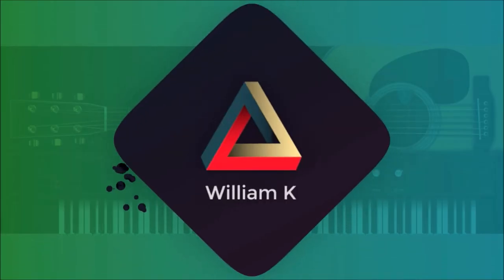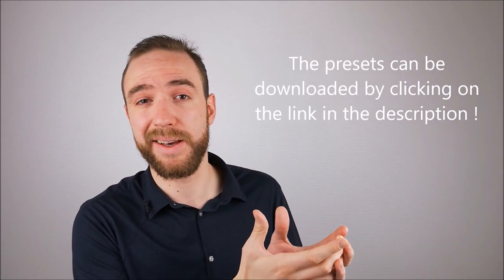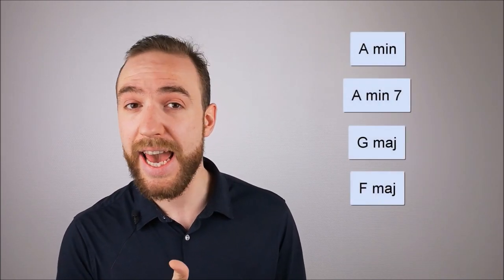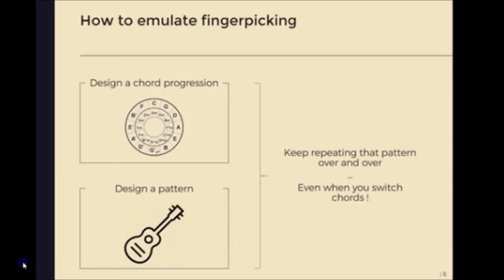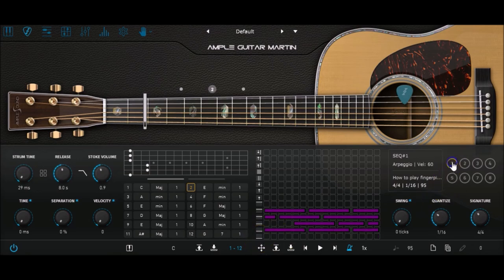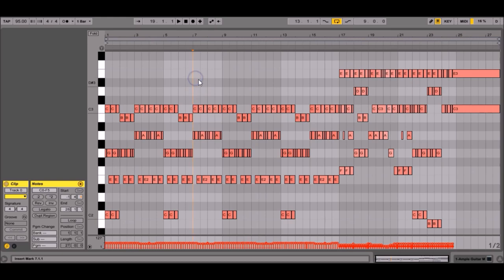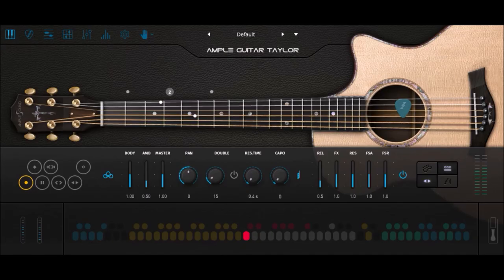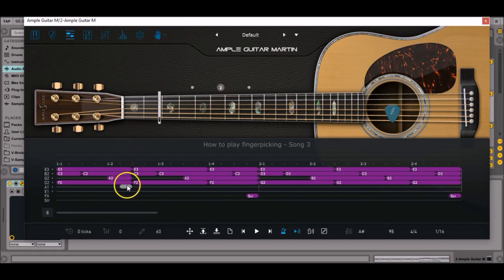Ample Sound : fingerpicking tutorial (FREE PRESETS INCLUDED)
How to play beautiful instant fingerpicking songs with an AmpleSound guitar VST ? This video will provide you with some presets and guidance on how to write this form of arpeggio.

Fingerpicking is a very popular technique, used in many genres, but it can be a tricky thing to program, since it requires a precise work on velocities and articulations. But in this tutorial video, I'll provide you presets and with some guidance on how to use them and customize properly.

On a real guitar, a fingerpicking song will start with a chord progression. It can sound a bit obvious, but it's the first step towards a good song. And the second step is to find a pattern. A pattern is the order in which you choose to pluck the strings. The major rule to follow here is once your have your chord progression and once have your pattern, you need to start playing that pattern, and keep on playing that same pattern over and over even when you switch chords.

Fingerpicking is all about repetition and structure, and the melody mainly comes from the pattern and the chord switches.

Now, there are several ways to design fingerpicking with an AmpleSound guitar :

1- Strummer: The big advantage is that you just design one chord progression, one pattern, and tadaaa! You have a song.

2- MIDI: with MIDI it becomes easier to adjust velocities and articulations.

3- Riffer: if you're a guitarist, it's a very intuitive interface.